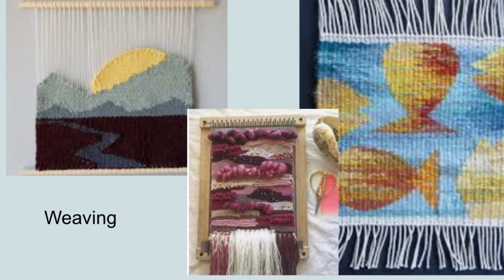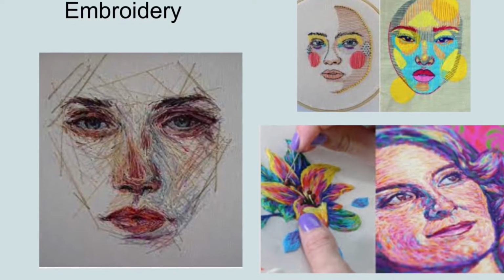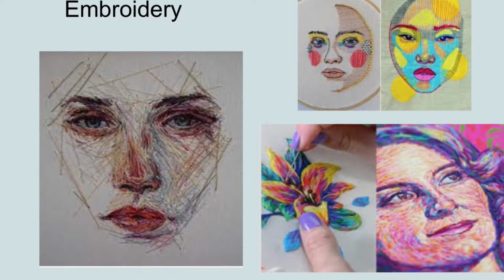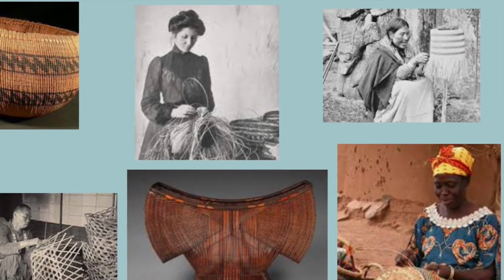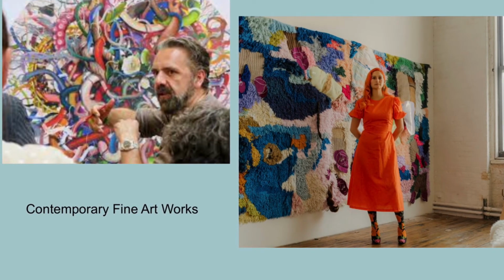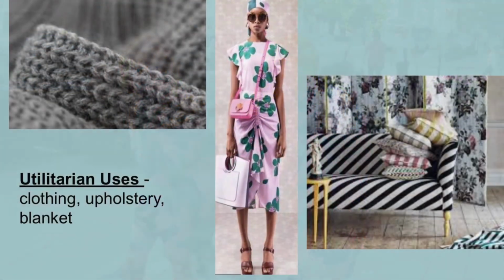Weaving and Embroidery